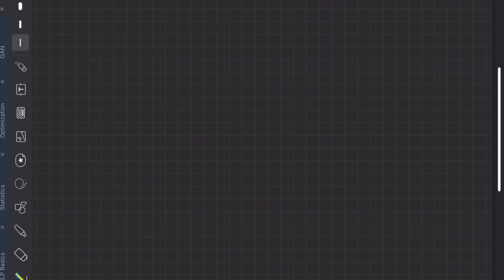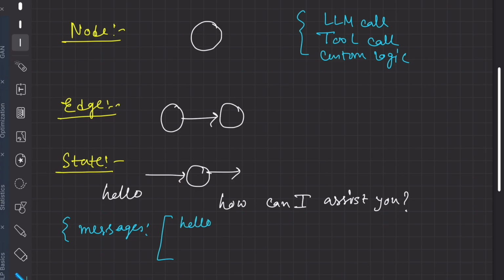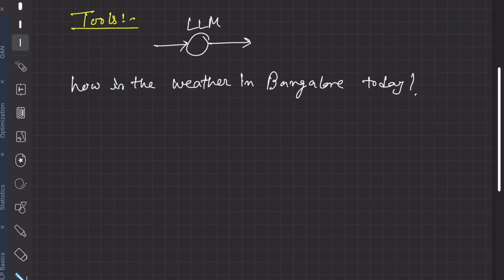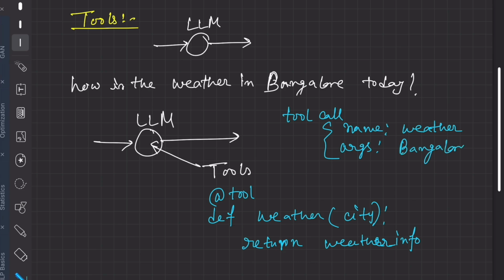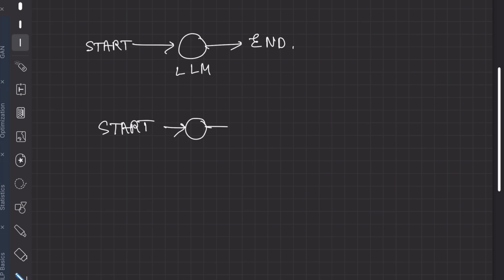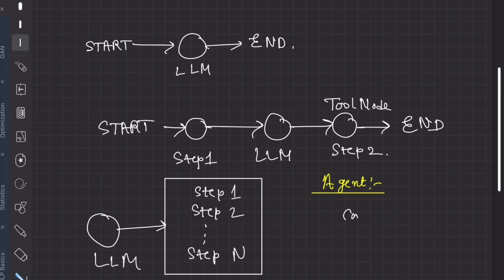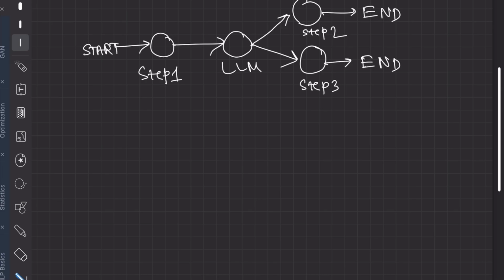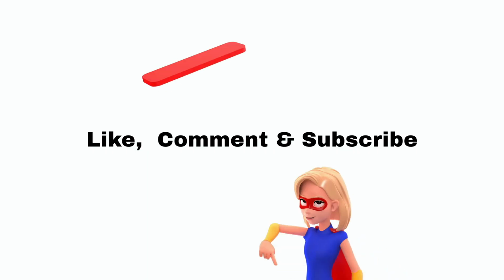🚀 Getting Started with AI Agents Using LangGraph in 10 minutes! 💡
Ready to dive into the world of AI agents? In this video, we’ll introduce you to LangGraph—a powerful framework for effortlessly building and managing AI agents. Learn about the basic building blocks of LangGraph, and different agent types like chains, routers, and fully autonomous agents. Whether you automate tasks, enhance workflows, or create smarter AI systems, this step-by-step guide will help you get started. 🚀